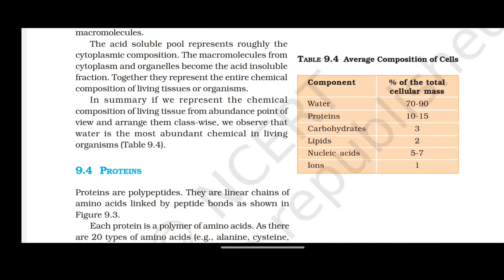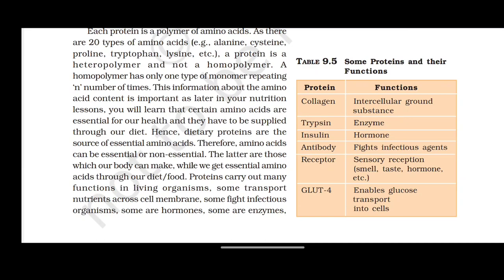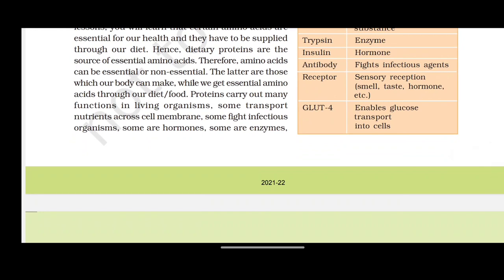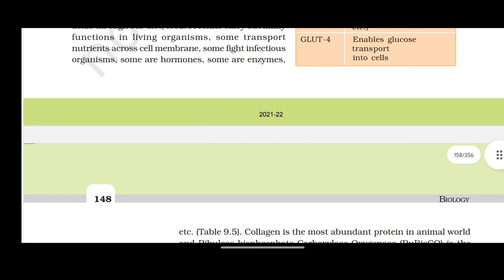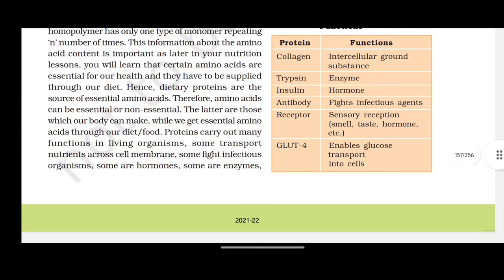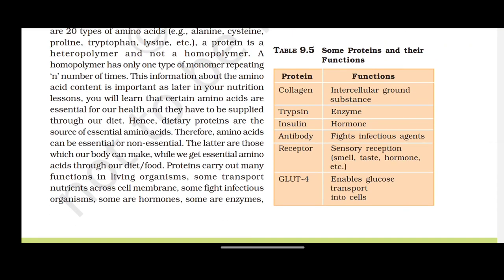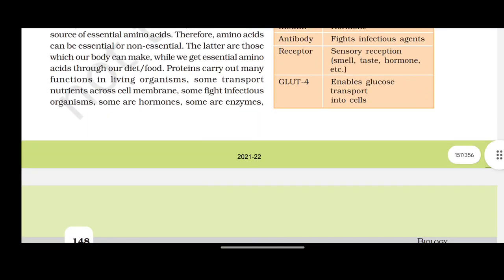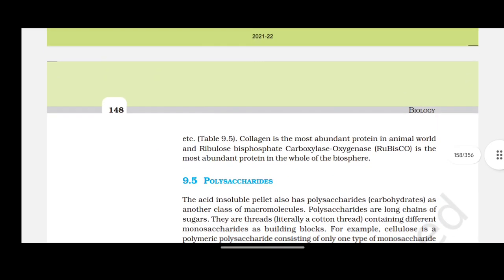Ch 9 : BIOMOLECULES. Class 11 Biology. NCERT Reading only | Biology Audiobook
How do topper's study biology for NEET. Want to know topper's strategy to crack NEET? Which books do topper's follow for NEET? The simple answer is NCERT Books.

So; Hi friends, This is Nikita here. I'm providing this audiobook series for Neet 2024. Keep reading and listening as many as time possible. This book will help you to remember ncert line by line. This video includes complete reading of ncert chapter 9 class 11 "Biomolecules ".

Hidden StrateG